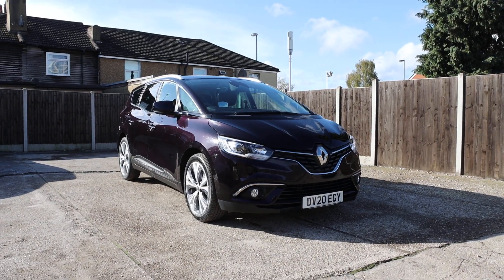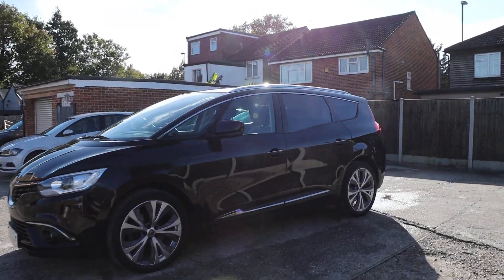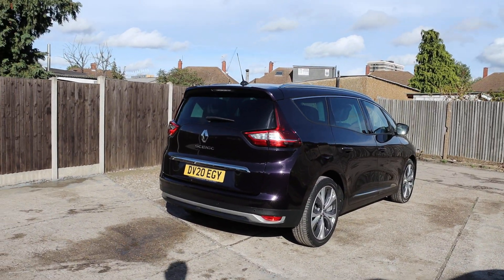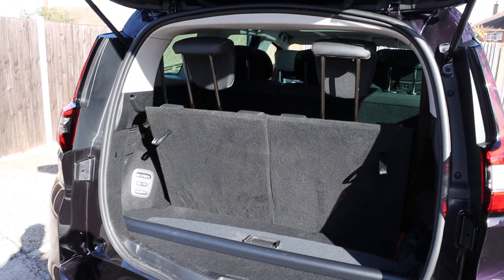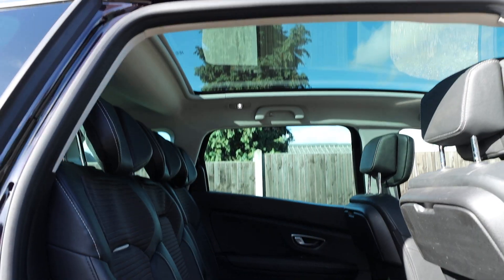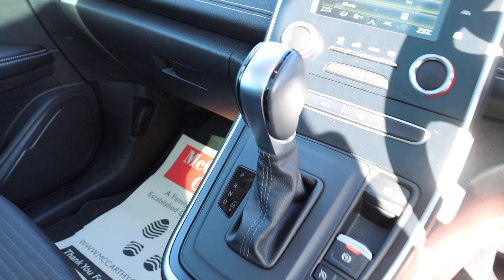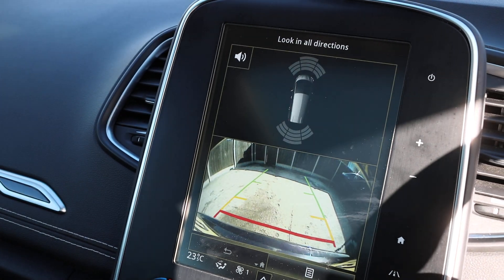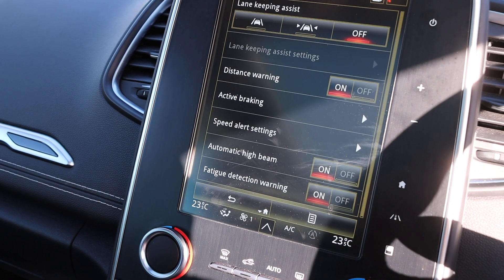DV20EGY Renault SCENIC 1.3 TCe Signature MPV 5dr Petrol EDC Euro 6 (s/s) (140 ps)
DV20EGY
Renault 1.3 TCe Signature MPV 5dr Petrol EDC Euro 6 (s/s) (140 ps)